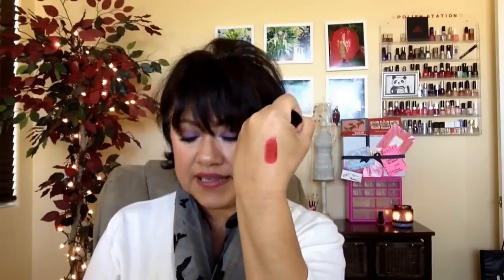Come See My 2014 FAVORITES!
WANT TO SEND ME A LETTER?! IT MAKES ME HAPPY! Here's my box number,
530 E. Hunt Highway, Ste 103
Pmb 127
If you want to inquire about fiber lashes or other products from Younique cosmetics click the link above and Darlene will help you!
Sorry Darlene ! I called you Debbie 😨
EX1 INVISIWEAR foundation go to Lookfantastic.com
 EX1 INVISIWEAR liquid foundation F300
Garnier BB cream Skin Renew Miracle Skin Perfector medium/deep
Aveeno clear complexion BB Cream medium
Sonia Kashuk concealer light
ANASTASIA Beverly Hills DIPBROW chocolate,brow powder duo chocolate
ANASTASIA Beverly Hills AMREZY eyeshadow palette
MakeupGeek pigments liquid gold,utopia
Urban decay abc gum single eyeshadow
Milani Bella Eyes Gel powder eyeshadows Bella Navy, Bella Teal
Inglot eyeliner gel #77
BH Liquid eyeliner black
Urban decay 24/7 eyeliner pencils
Inglot blushes #66
Tarte maracuja lip exfoliant
Laura Mericer glacé lip gloss orchid
Too faced melted liquified lipstick melted fig
Urban decay pulp fiction lipstick Mrs. Mia Wallace
MAYBELLINE instant age rewind brightener illuminateur
Mac Pro LONGWEAR concealer NC 20
MAYBELLINE Dream Matte powder
Physicians formula shimmer strip WAIKIKI
Laura mercier highlighter 01
Younique fiber Lash mascara
Simply Simmons art brush angle 1/4
Bath and Body Works fine fragrance spray Japanese Cherry, beautiful Day
Dolce & Gabbana light blue Eau De Toilette
Anastasia Beverly Hills Beauty Genius
 The THANK YOU VERY MUCH FOR YOUR SUPPORT !
I used ADOBE Premiere Elements editing
Music from ADOBE Premiere Elements editing program
I am licensed by Apple, inc. to use track "news " and all the sound effects which is provided in the imovie app from Apple,inc link to Apple license is